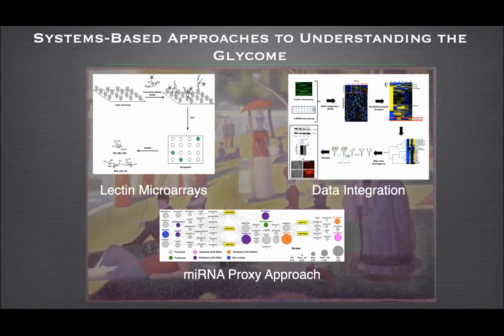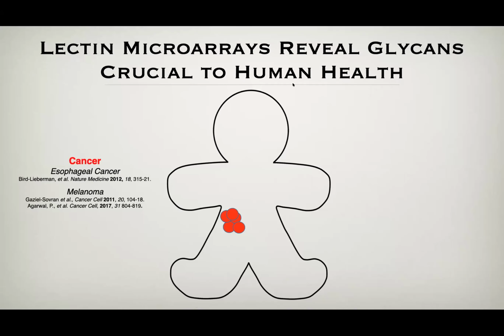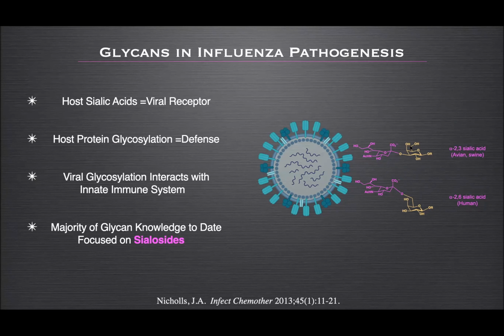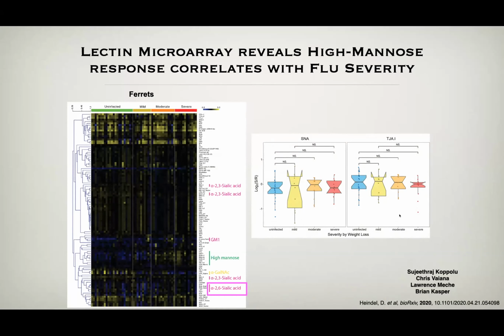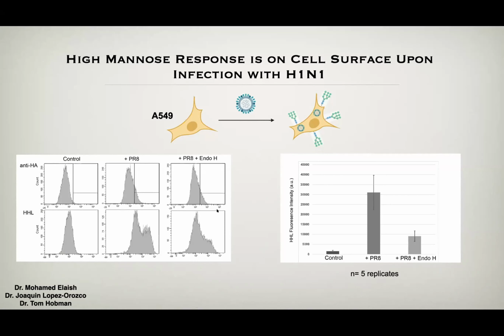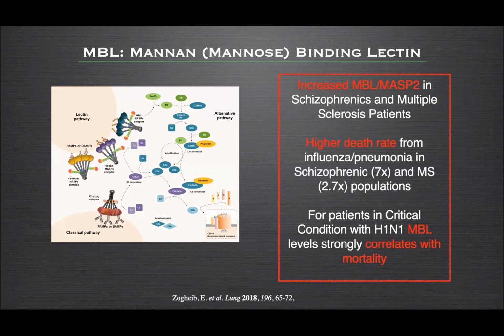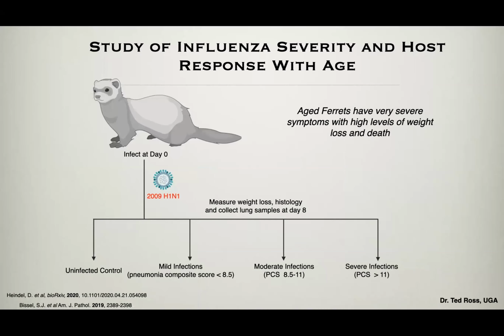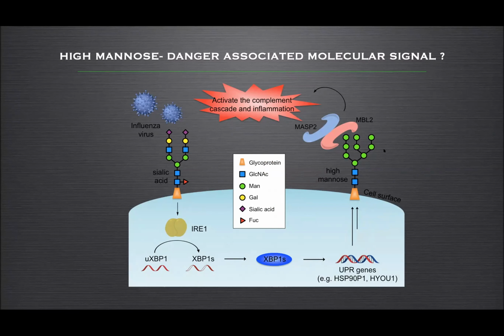GlycoNet/ACSCARB Webinar ft. Dr. Lara Mahal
Dr. Lara Mahal, GlycoNet's Associate Director Clinical Partnerships, Professor at the University of Alberta, and Canada Research Excellence Chair in Glycomics, discusses how glycosylation plays a role in infection and immunity.

0:00 - Opening remark by Dr. Warren Wakarchuk
1:32 - Presentation starts
1:58- Overview of Mahal lab's research program
2:35 - Intro to Lectin Microarray
5:05 - Lectin Microarray in Mahal lab
7:34 - Glycans in Influenza (Collaboration w/ FluDyNeMo Center
16:44 - Role of high-mannose in immunity
24:21 - High-mannose as a danger-associated molecular signal in influenza
25:09 - Acknowledgements

Interested in meeting the speakers and speak with them?